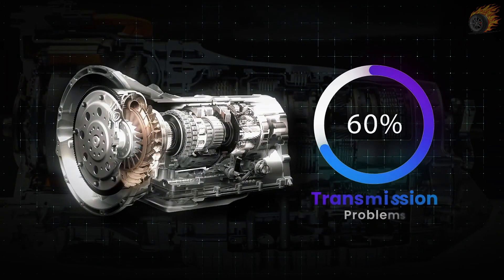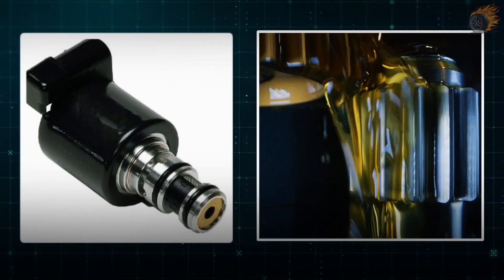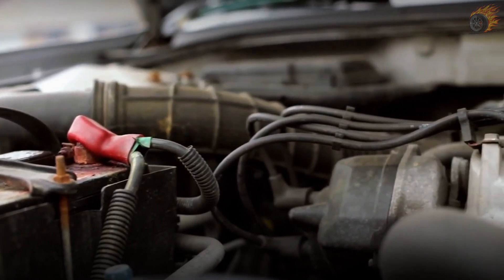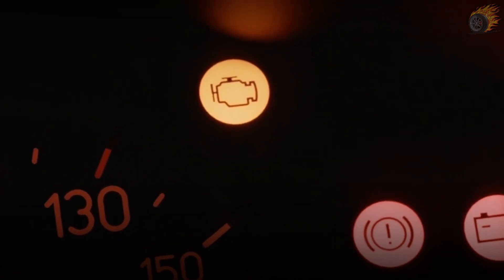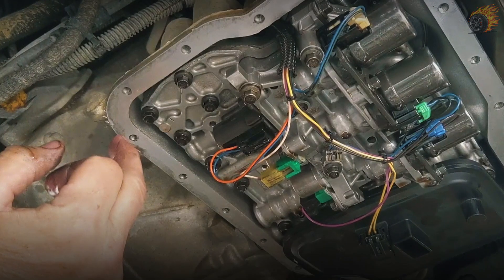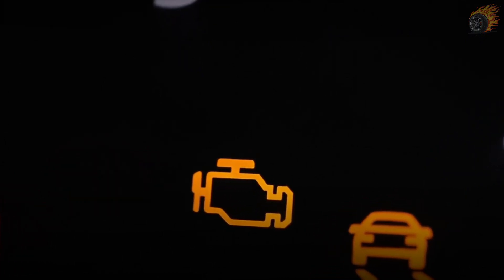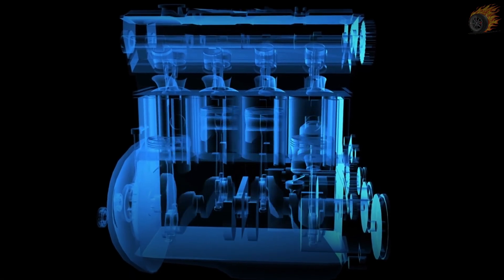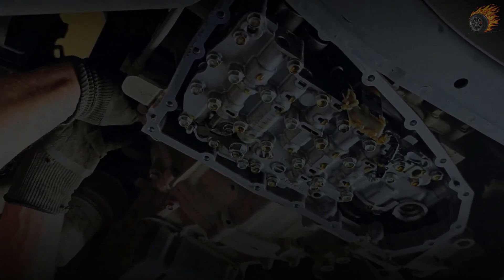MUST KNOW! 11 Symptoms of a Bad Transmission Shift Solenoid (Only Mechanics Know This)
In this video, we dive into the 11 Common Symptoms of a Bad Transmission Shift Solenoid .
The shift solenoid plays a crucial role in your vehicle's transmission system, and recognizing the symptoms early can save you from costly repairs.

00:00 Introduction
00:06 What is a Shift Solenoid?
00:48 11 Signs of a Bad Transmission Shift Solenoid
00:54 Sign 1: Delayed Gear Shifts
01:38 Sign 2: Stuck in Gear
02:16 Sign 3: Erratic Shifting
03:04 Sign 4: Transmission Warning Light
03:33 Sign 5: Slipping Gears
04:19 Sign 6: Strange Noises
05:03 Sign 7: Unusual Vehicle Behavior
05:27 Sign 8: Limp Mode Activation
06:09 Sign 9: Poor Fuel Economy
06:47 Sign 10: Burning Smell
07:33 Conclusion: Summary of Signs

how to tell if a transmission solenoid is bad
how to tell if a shift solenoid is bad
trailblazer shift solenoid symptoms
transmission control solenoid symptoms
symptoms of bad solenoid in transmission
transmission solenoid replacement cost
symptoms of bad transmission solenoid
bad transmission shift solenoid symptoms
automatic transmission shift solenoid symptoms
faulty transmission control solenoid
signs of bad transmission solenoid
what happens when a transmission solenoid goes bad
shifting solenoid symptoms
ford f150 shift solenoid symptoms
what are the symptoms of a bad transmission solenoid
transmission solenoid troubleshooting